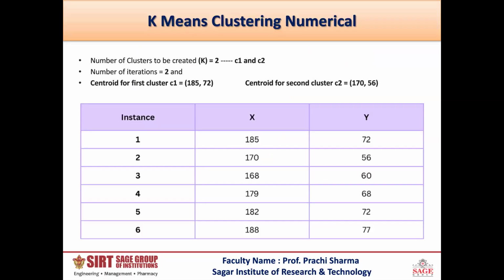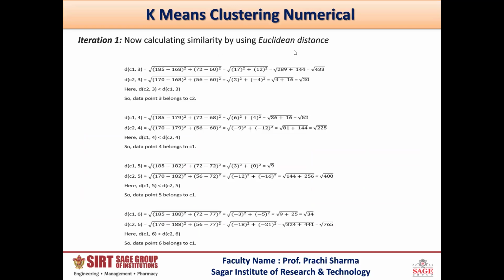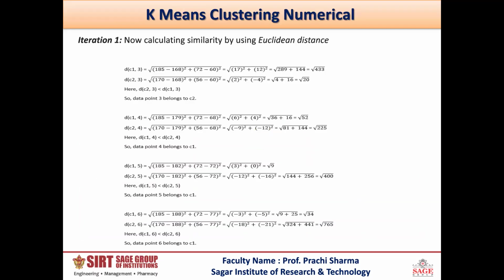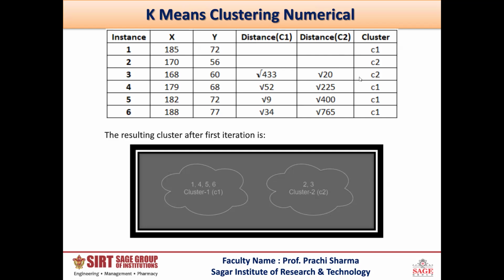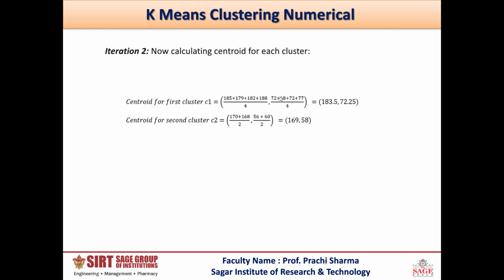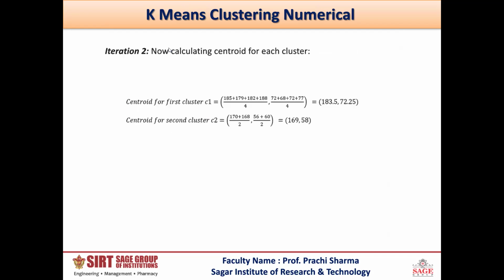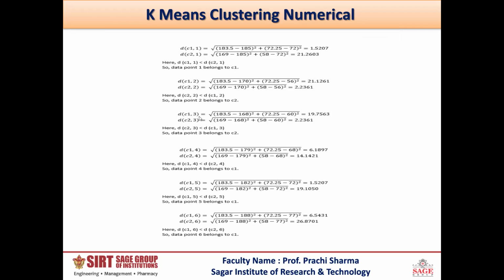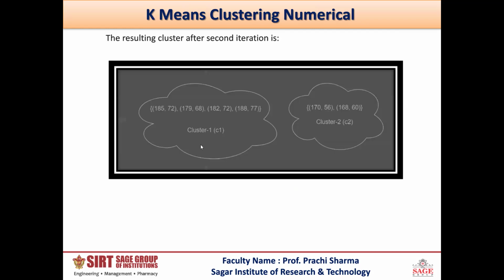K Means Clustering Numerical